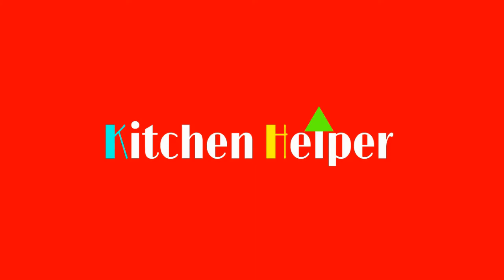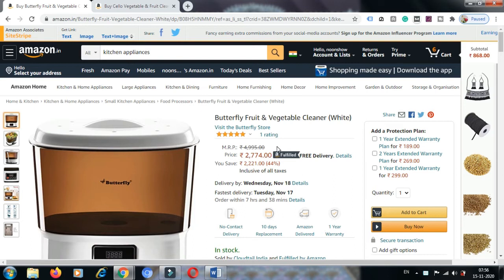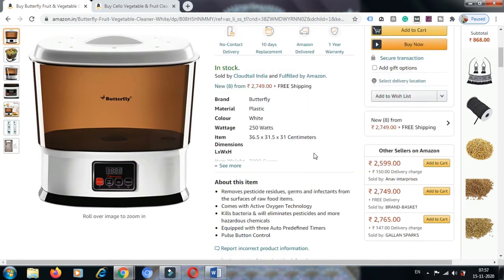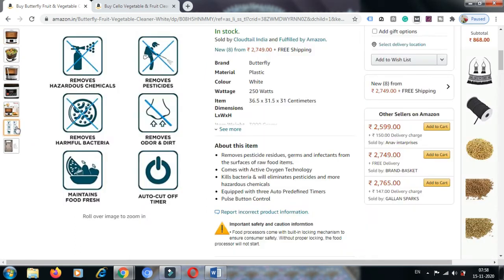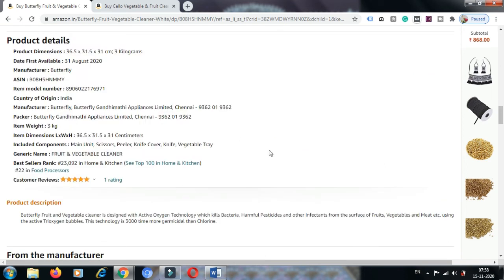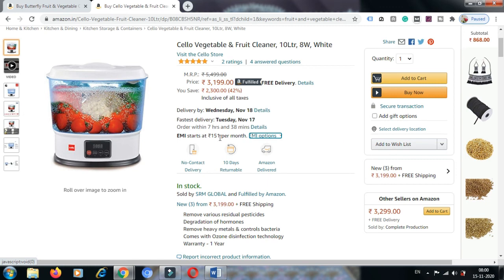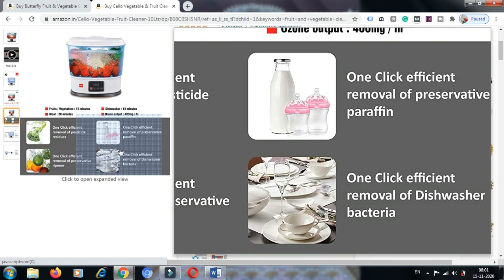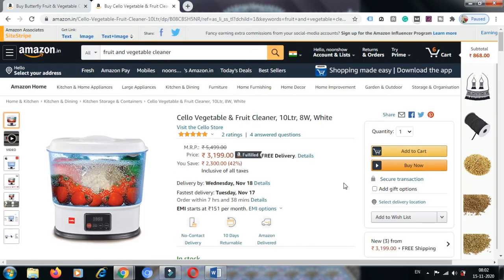How to Clean Vegetables & Fruits to get rid of pesticides and wax - Kitchen Helper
KITCHENHELPER vegetablecleaner fruitcleaner How to Clean Vegetables & Fruits to get rid of pesticides and wax | Fruit & Vegetable Cleaner

Kitchen Helper - really wants to help you all. Providing details of the small, tiny, medium, and large kitchen equipment offline and online is the main aim of this channel. You can find all kitchen accessories, with low cost to the high one, home equipment, home accessories, kitchen equipment, kitchen utensils, Architectural Hardware, kitchen appliances etc. So, let's begin.

Butterfly Fruit & Vegetable Cleaner
Cello Fruit & Vegetable Cleaner

How to clear our Vegetables & Fruits so easily to get rid of pesticides and wax?
What about Butterfly Fruit & Vegetable Cleaner?
What about Cello Fruit & Vegetable Cleaner?
How Vegetable and Fruit Cleaner cleans vegetables?
What is ozone cleaning?
What is oxygen cleaning?
How to clean pesticides from fruit and vegetables?
How to clean wax from apple?
How to clean bacteria from vegetables and fruits?
How to clean hazardous chemicals from fruits and vegetables at home?
How to clean vegetables and fruits at home?

NOTE: we are not taking any guarantee of profit or loss. Every business profit or loss depends on location, competition, and local market situation. You must research yourself before start any type of business. This video only for Education purposes and information purposes.

Note - This is a Non-Promotional video. Not paid video and not promoted anyone. This Video is only for Education Purpose for unemployed youth. Please don't pay any rupees before your personal investigation. We are not liable for any payment issue.